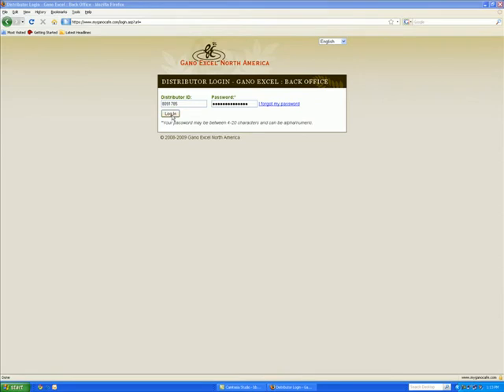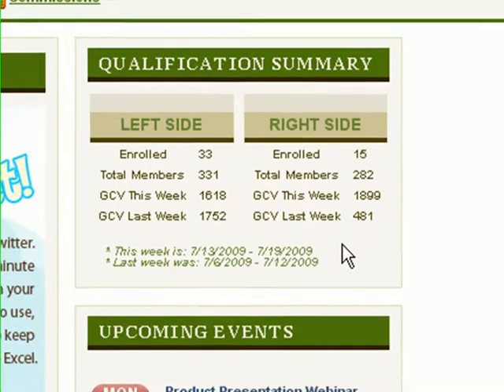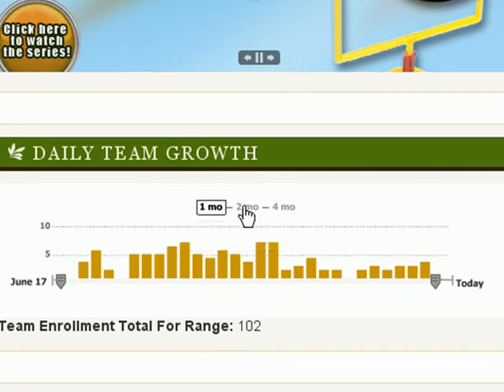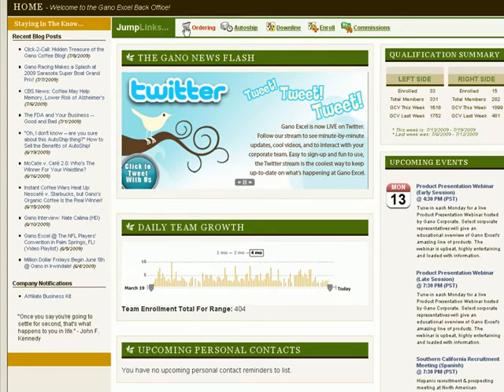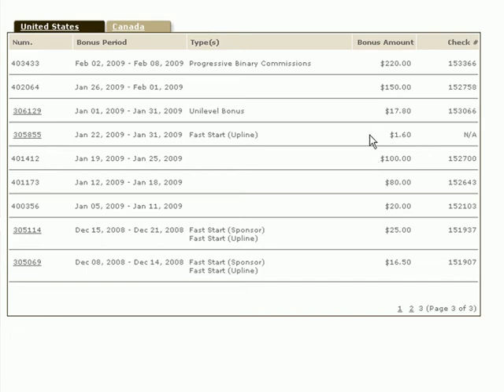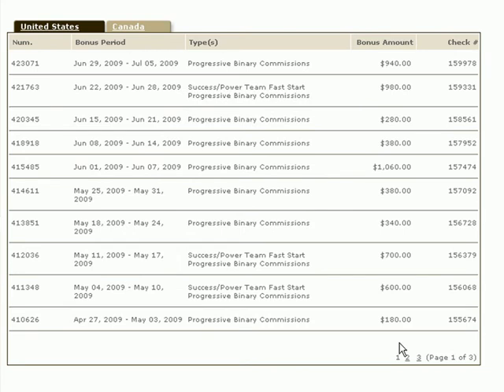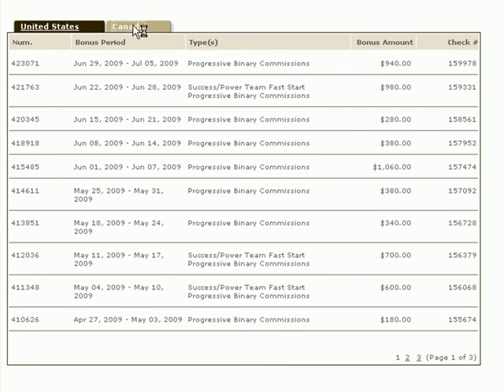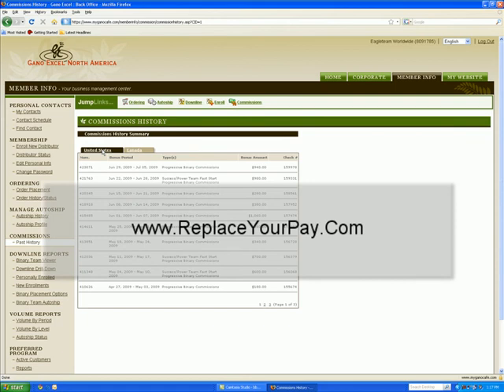Bob's Back Office Tour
Documentation Beats Conversation, every time. Bob Cline takes you on a back office tour of his Gano Excel USA account